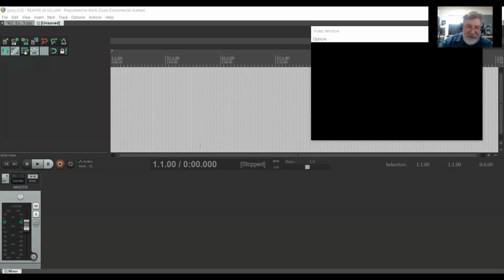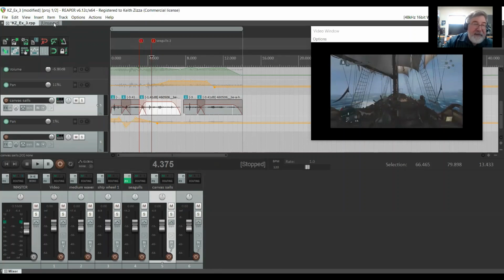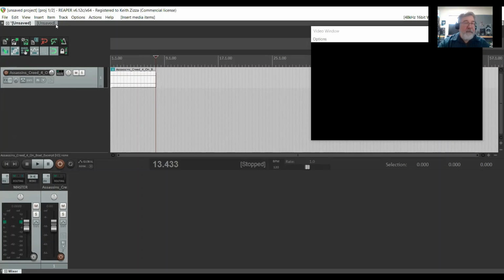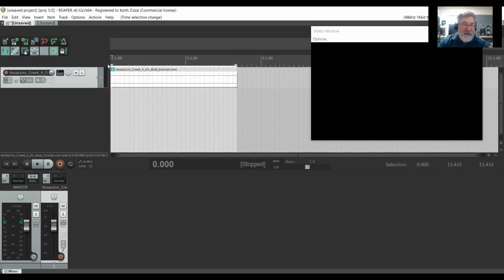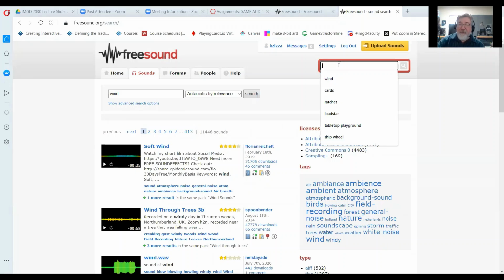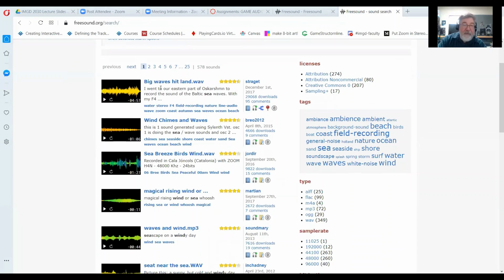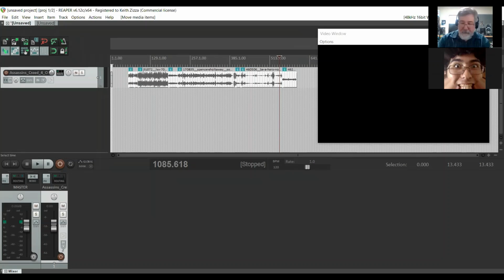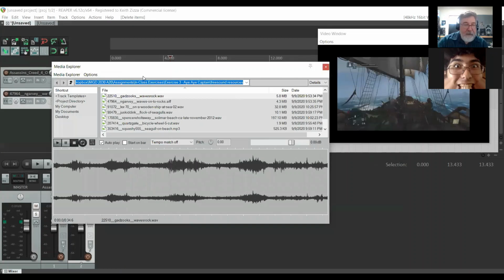In Class Exercise 3a